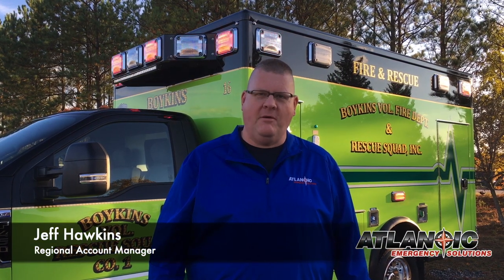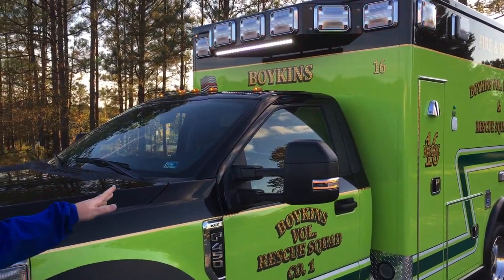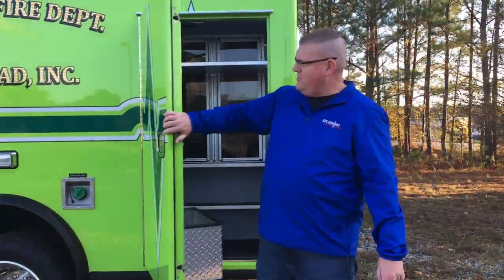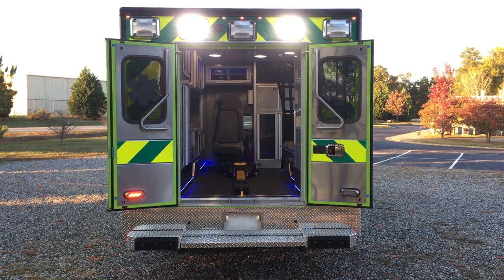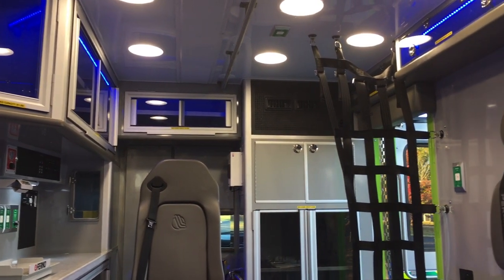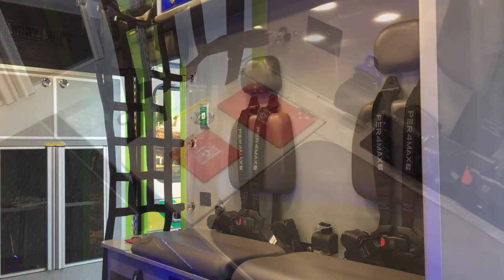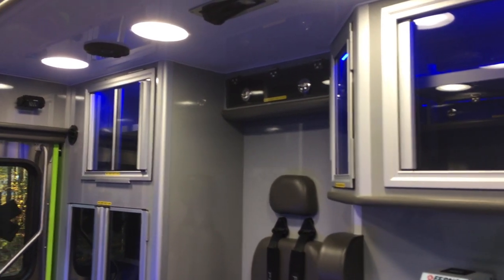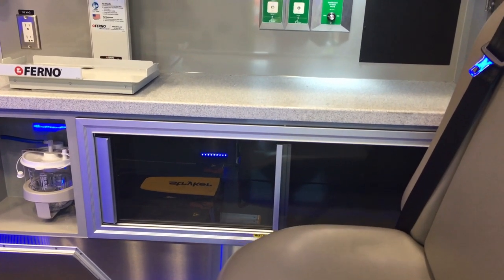Boykins Vol Fire Dept. & Rescue Squad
Take a closer look at the well equipped Road Rescue F-450 4x4 for Boykins Volunteer Fire Department & Rescue Squad!

 2019 Ford F-450 4x4 chassis

 LiquidSpring Suspension System

 Custom Aluminum Center Console Painted w/Black Scorpion Liner

 Ali Arc FDR279 Front Bumper
 Road Rescue Metromedic 153” Module

 72” Headroom
 4” Drop Skirt on Each Side
 Zico VS-24-11 Retractable Step
 Relocated CPR Seat

 Gray Scorpion Liner Coating in Exterior Compartments
 Road Rescue Cool Bar A/C Condenser

 Hoseline ECS-15 Climate Control Unit in Drug Cabinet
 Whelen Super-LED Warning and Scene Light Package
 Whelen TAL85 46” LED Traffic Advisor

 HiViz FireTech FT-MB-27-FT-B 35” LED Scene Light
 LED Strip Lights in Interior Cabinets and Exterior Compartments
 (6) Optronics 4” LED Under Body Lights

 Blue LED Floor Lighting

 Brigade Interior & Backup Camera System
 Vanner 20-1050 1,050-watt Inverter w/55-amp Battery Charger

 Stryker #6390 Power-LOAD

 Custom Paint, Lettering, and Graphics by Road Rescue